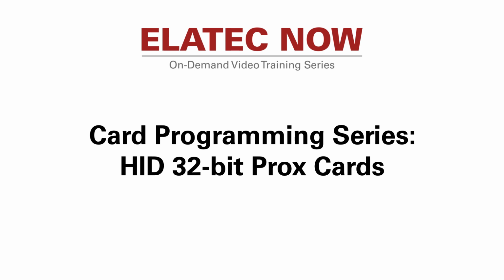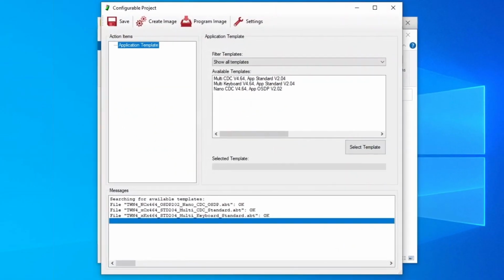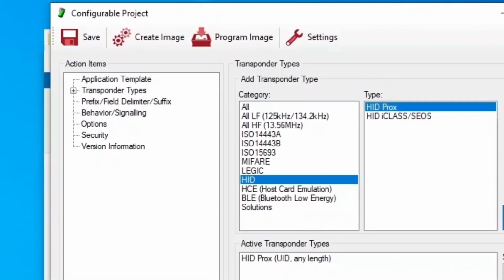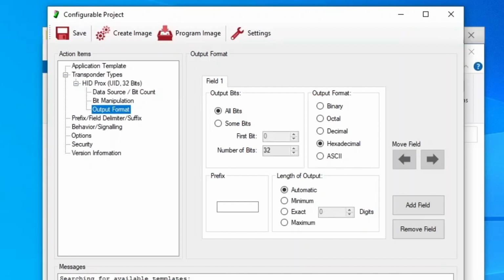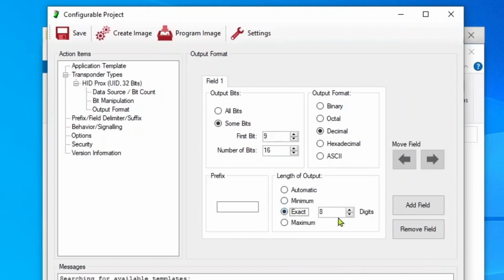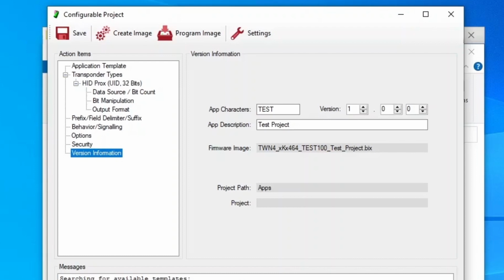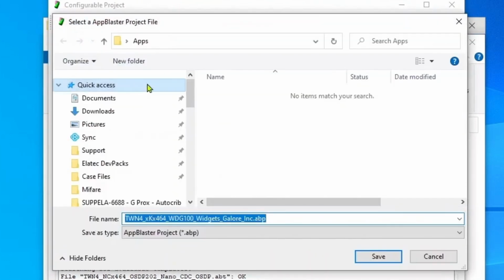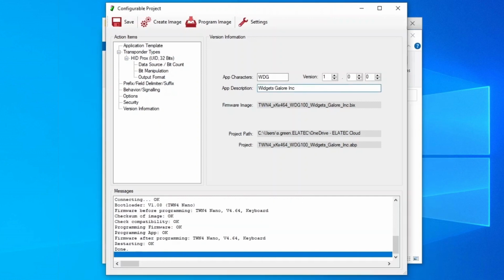Elatec NOW: 32-Bit Prox Card Programming